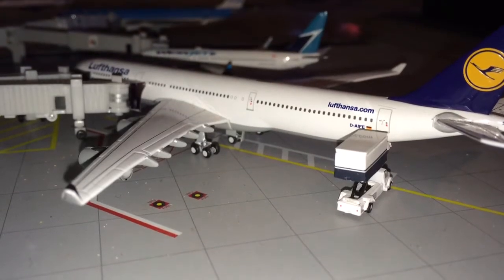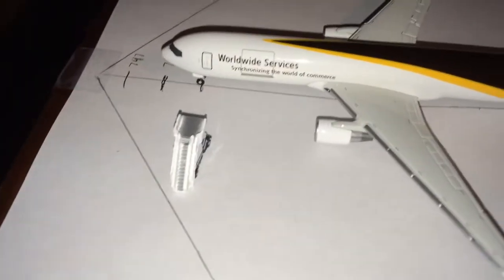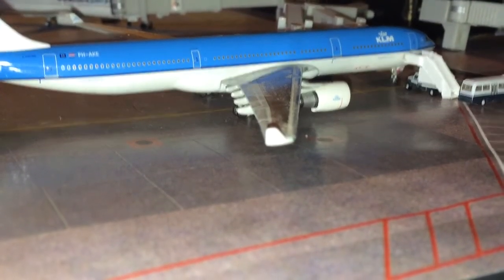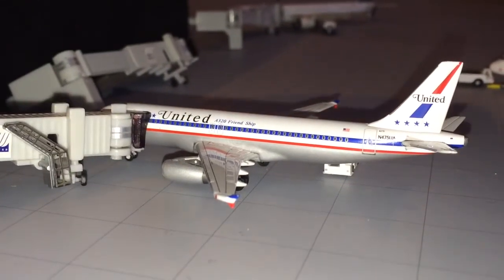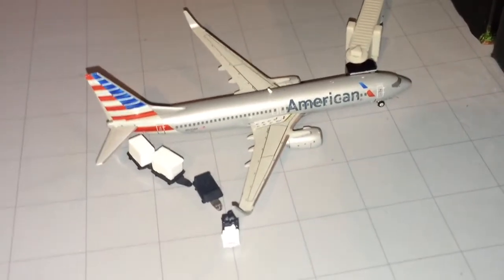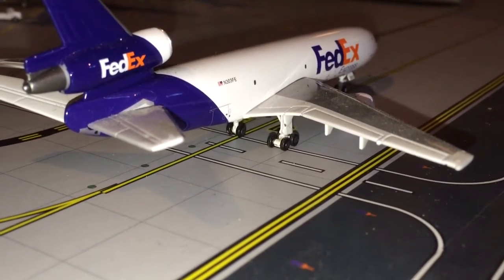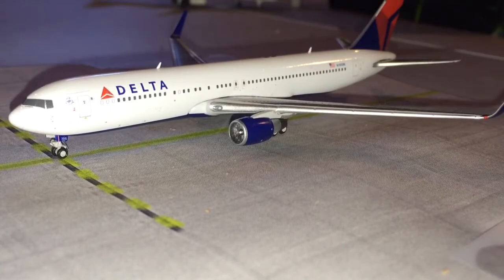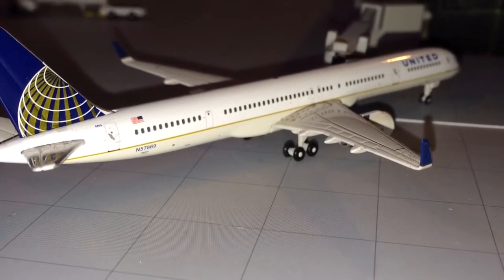Gemini jets airport Chicago O'hare